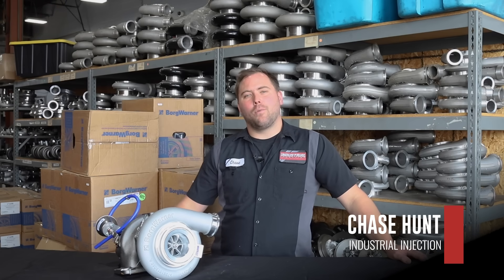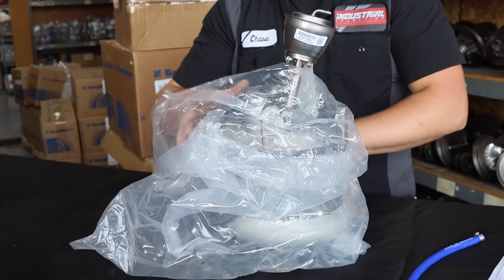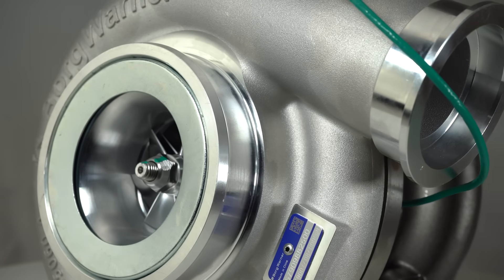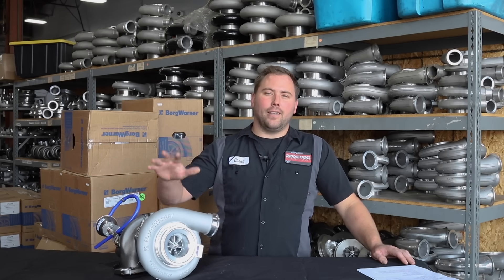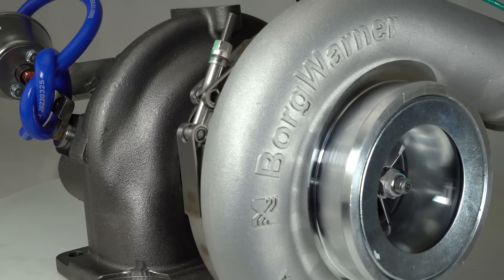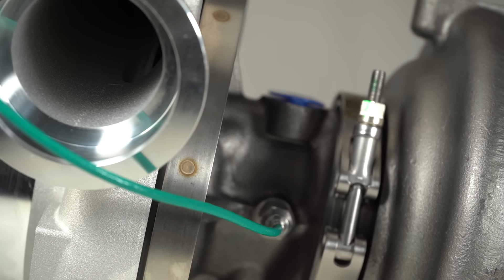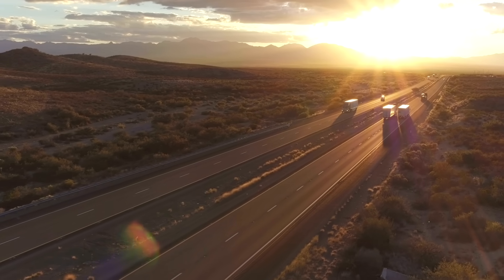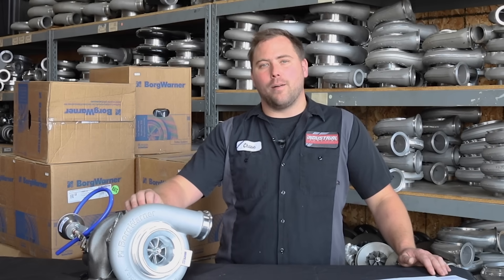BorgWarner S410G Turbocharger for Detroit DD15 14.8L BW-57909882500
Upgrade Your Detroit DD15 Engine | BorgWarner S410G Turbocharger Overview

Looking to boost the performance and longevity of your Detroit DD15 engine? The BorgWarner S410G Turbocharger is the ultimate upgrade for heavy-duty performance. Specifically designed for the rigorous demands of the 14.8L DD15 (OM647) engines, this turbocharger offers enhanced reliability and unmatched power.

Key Features of the BorgWarner S410G:

Enhanced Bearing System: Built to withstand extreme conditions and reduce maintenance intervals, ensuring smoother and longer engine life.
Forged Milled Compressor Wheel (FMW): Superior wear resistance and improved efficiency mean more power and reliability with every drive.
Direct Fit: Perfectly engineered for Detroit DD15 engines, offering seamless installation and compatibility.
QR Code Installation Support: Scan the QR code for instant access to installation guides and diagnostic tools, ensuring proper setup and performance.
Why Choose the BorgWarner S410G?
This turbocharger delivers an exceptional balance of power, durability, and efficiency, backed by BorgWarner’s world-class engineering and a 12-Month, 100,000-Mile Warranty.